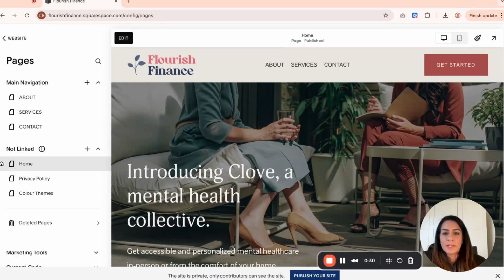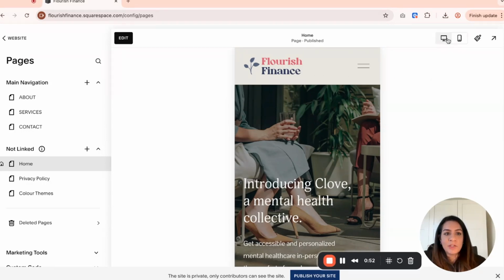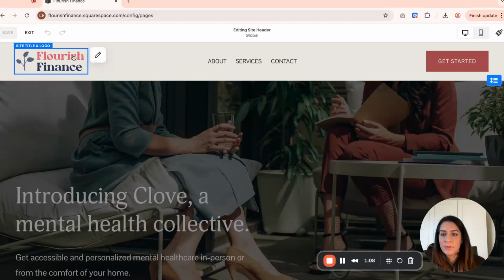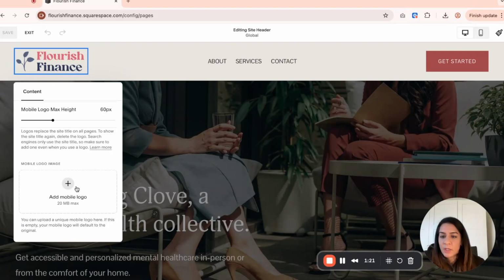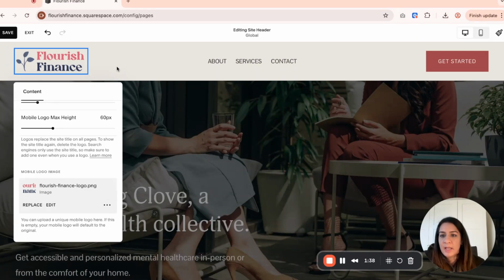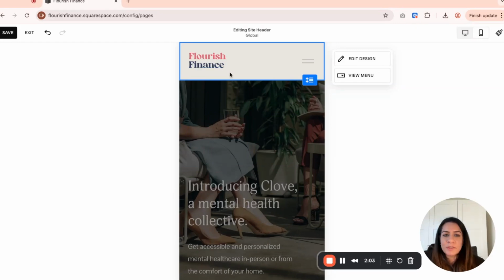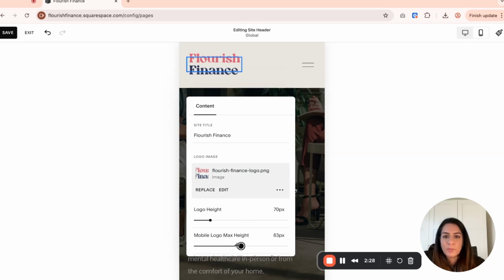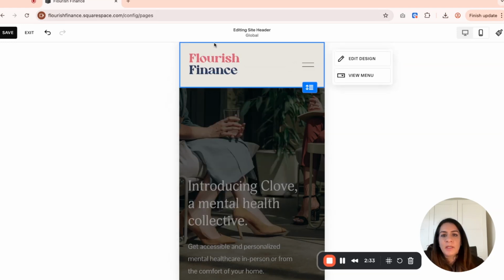How to Change Your Logo for Mobile View | Squarespace Beginner Tutorial 2027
In this video I'll show you how to add a different logo to the mobile version of your Squarespace website. I'll also show you how to adjust the size of your logo in mobile view on Squarespace

🕰️ Timestamps
00:00 Intro
00:25 Where you logo appears on your Squarespace website
00:51 How to see your logo on mobile view in Squarespace
01:08 How to add a logo to mobile view on Squarespace
02:21 How to adjust the size of your mobile logo